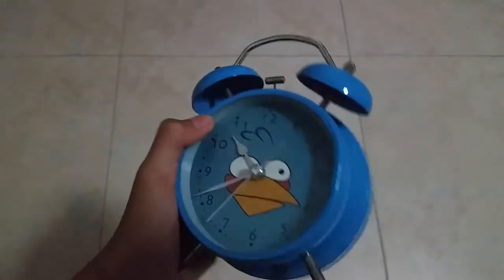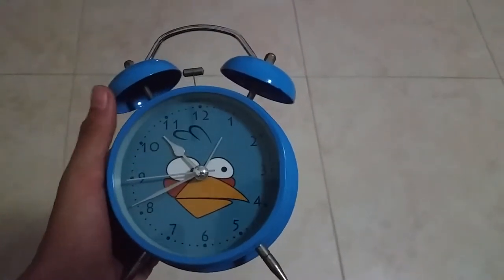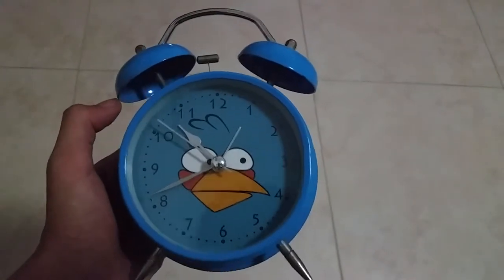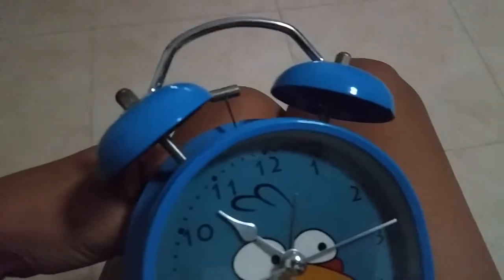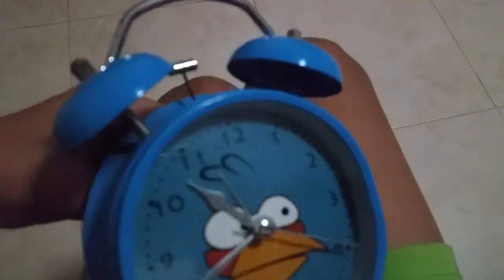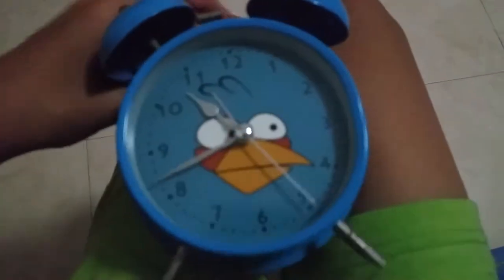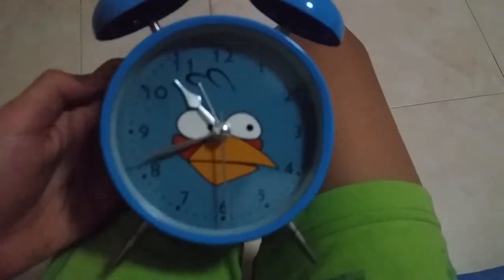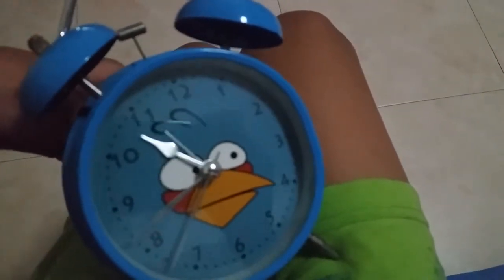Angry birds clock - talk a lot episode 7